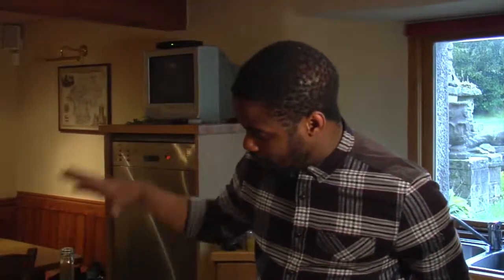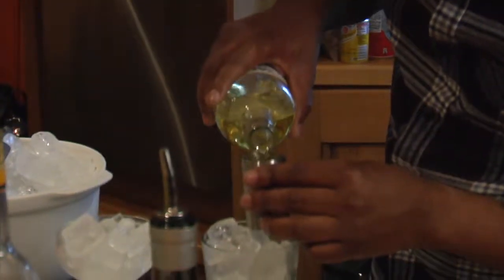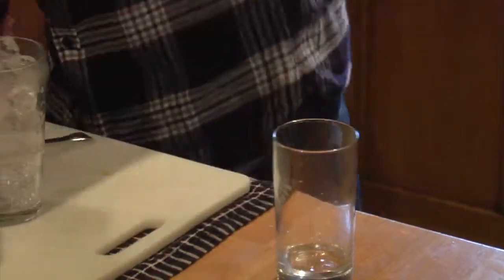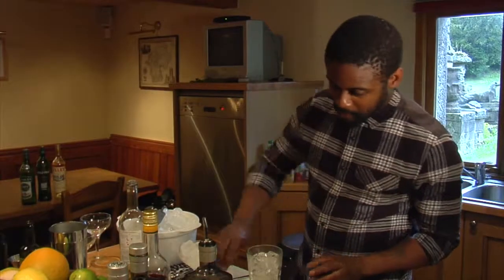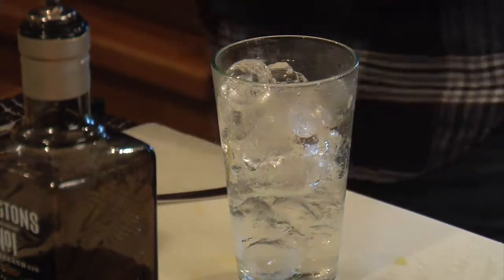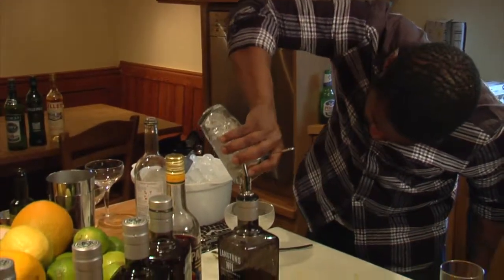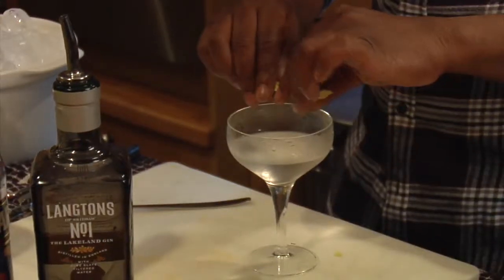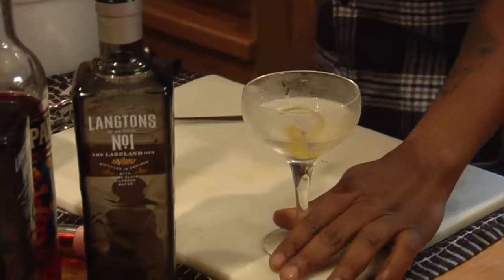Langtons No.1 Dry Gin Martini demo by Abdulia Kpekawa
How to make the best Possible Martini? Watch Abdulia Kpekawa using Langtons No 1 Gin and find out!